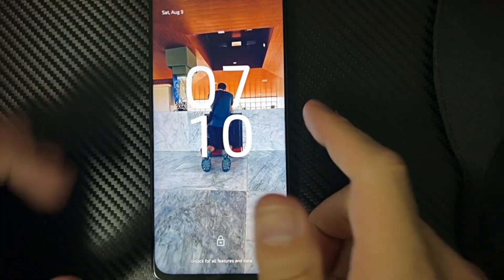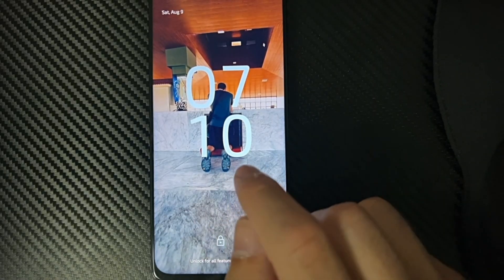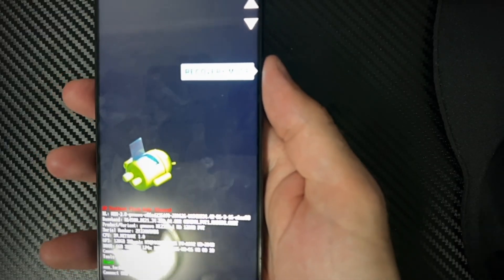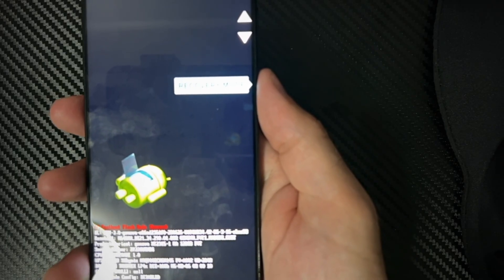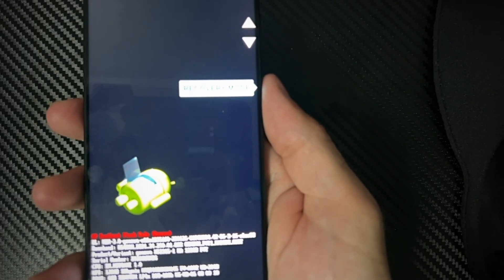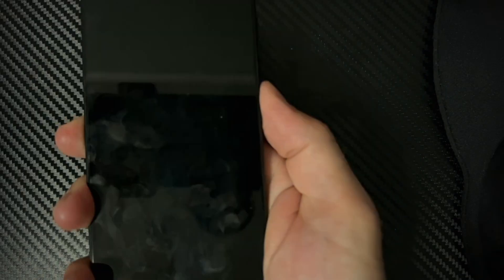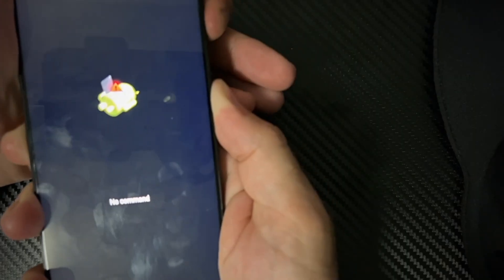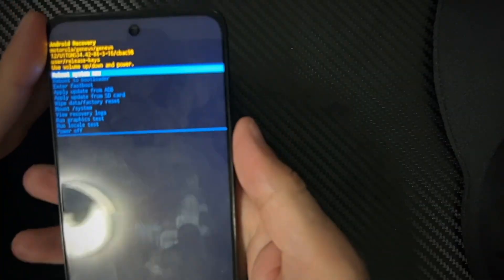How to Enter Recovery Mode on Motorola Phone NO Command FIX (Best Method)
The "No Command" screen on a Motorola phone, featuring a small Android robot on its back with an exclamation mark, is a common situation that occurs when the device enters recovery mode but fails to find a valid command to execute. This can be caused by a failed software update, corrupted system files, or other software issues.

The best and most effective method to get past this screen and enter the actual recovery menu is to use a specific button combination.

The Best Method:
While on the "No Command" screen, press and hold the Power button.

With the Power button still held down, quickly press and release the Volume Up button.

Release the Power button immediately after pressing Volume Up.

This precise sequence will typically bypass the "No Command" screen and display the Android Recovery menu. From there, you can navigate the menu using the volume buttons and select an option with the power button.

Common Options in the Android Recovery Menu:
Reboot system now: This is the first thing you should try. It will restart your phone and, if the issue was a temporary glitch, it should boot back into Android normally.

Wipe cache partition: This clears temporary system files without deleting your personal data. It can sometimes fix performance issues and boot loops.

Wipe data/factory reset: This is the last resort. It will erase all data, apps, and settings from your phone, returning it to its factory state. Warning: Only do this if you have backed up your data, as it is a destructive process